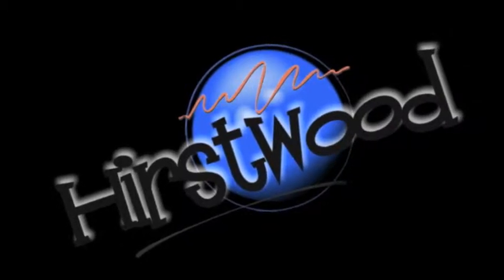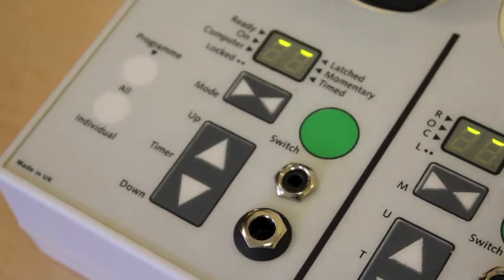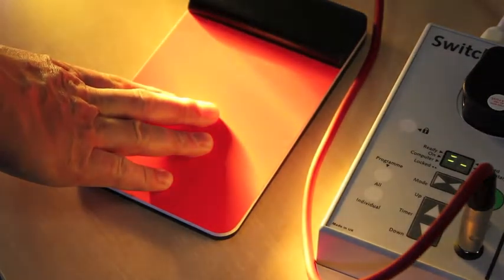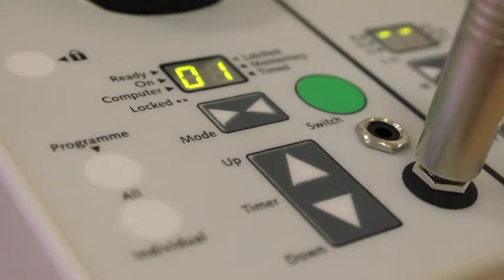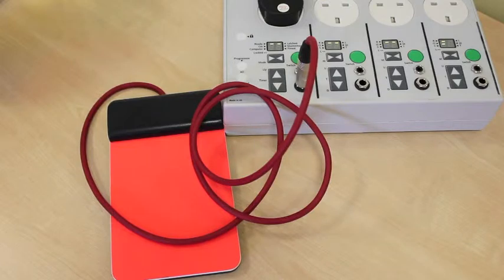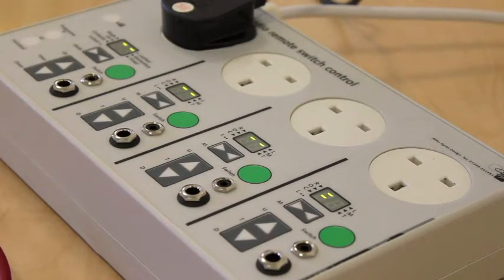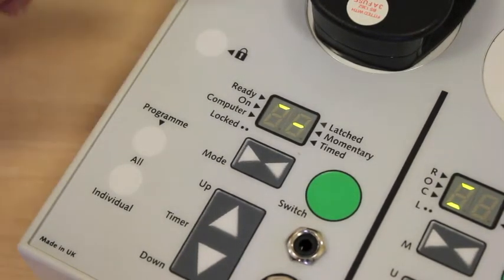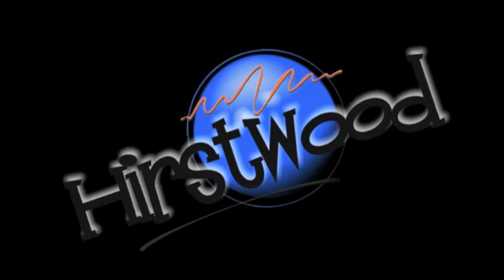How to Operate a Switch System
How do switch systems work? This demonstration will be useful if you have a Mike Ayres switch system or just want to know how they work.